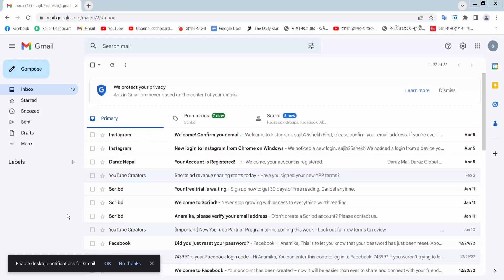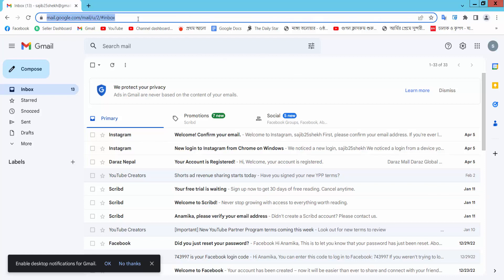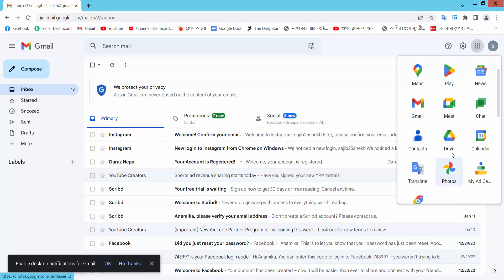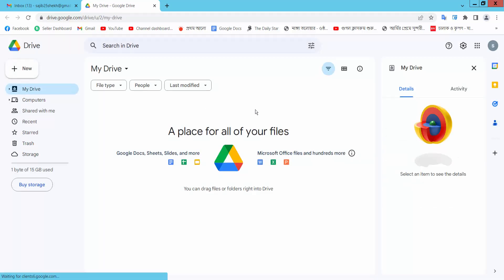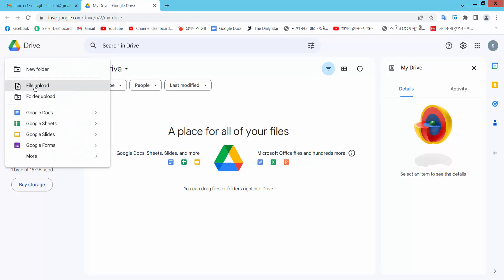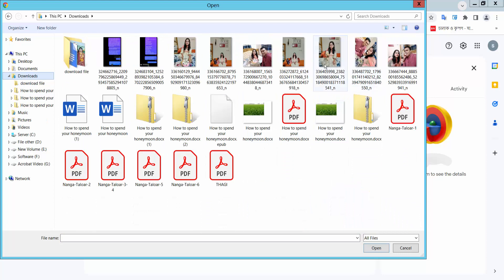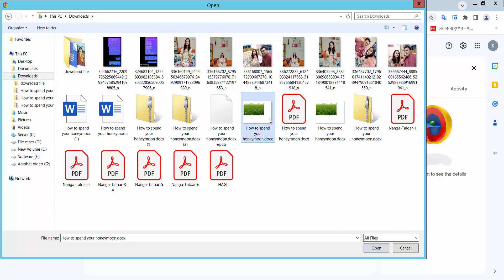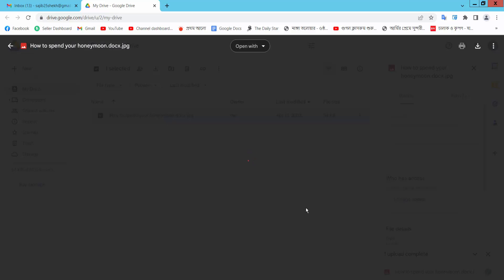How to open or access to google drive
Hello everyone, Today I will show you. How to open or access to google drive.